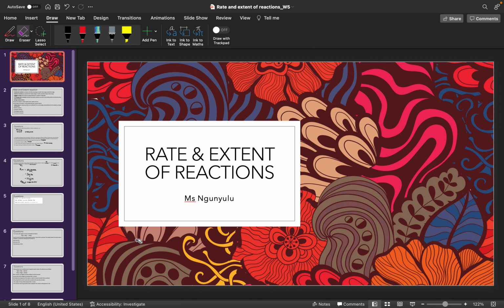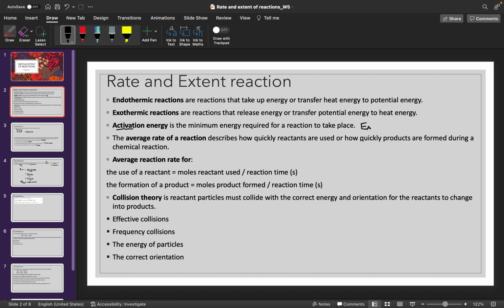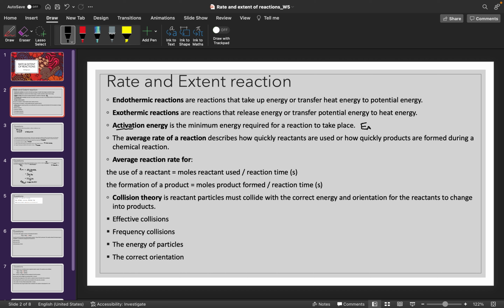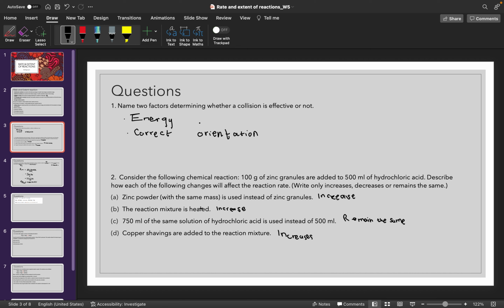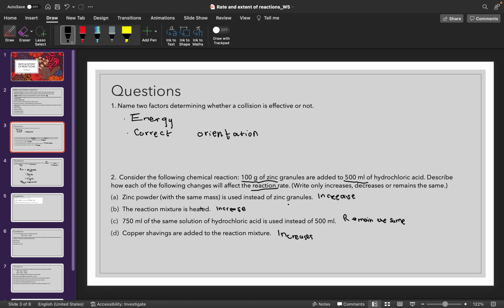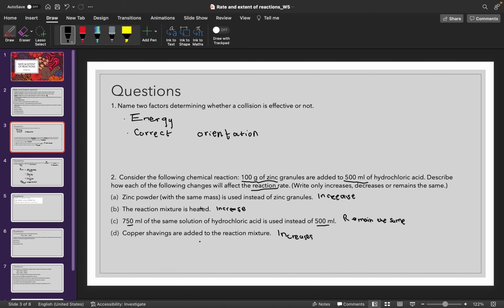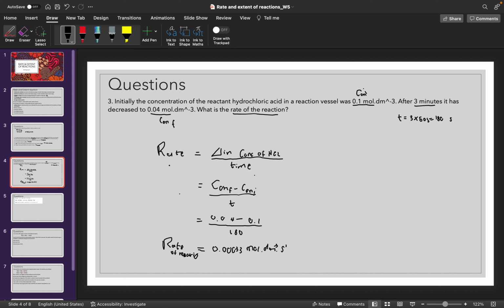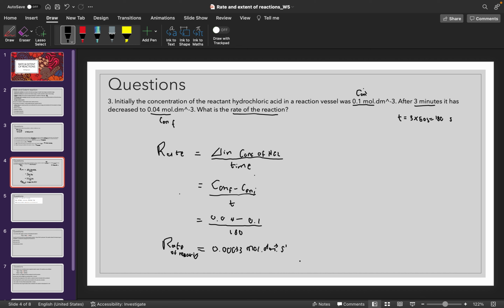Physics: Rate and extent reaction live lesson